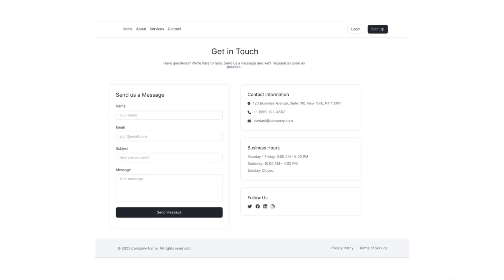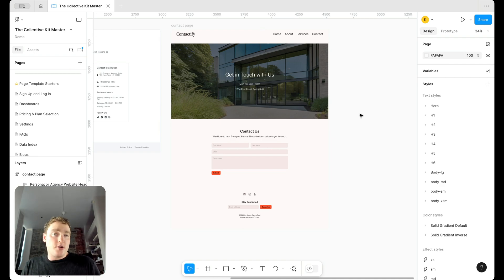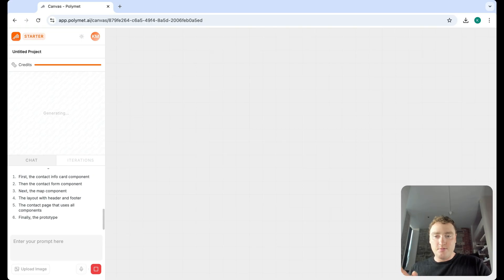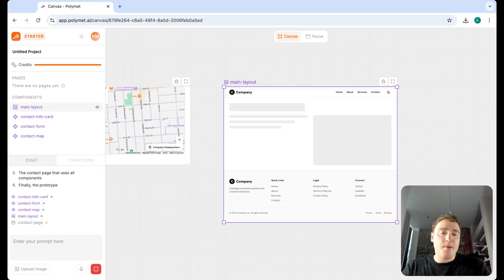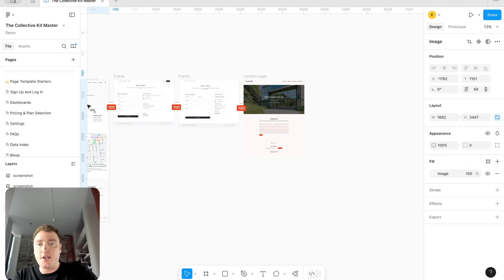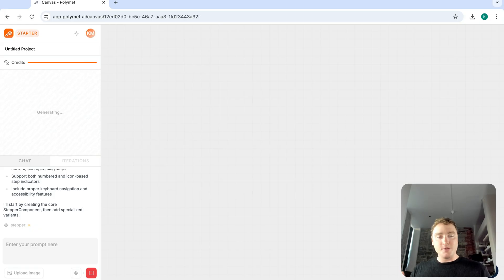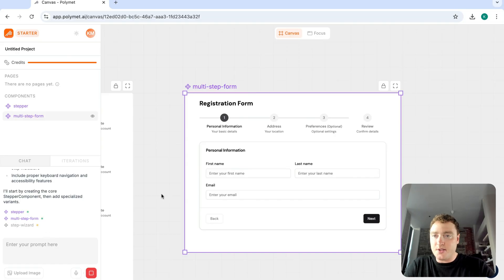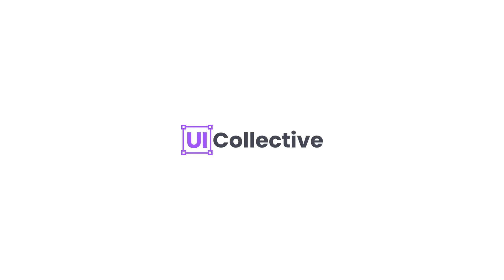I Tried the New “AI Design Tool” Everyone’s Talking About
Unlock the real power of the brand‑new AI design platform everyone’s buzzing about. In this deep‑dive review I stress‑test its UI/UX workflow, performance on a real page, and whether it can actually replace today’s top SaaS design stacks.

Whether you’re a freelance product designer, a startup founder looking to ship faster, or a SaaS PM chasing higher margins, this review shows how to leverage AI to boost productivity and revenue.

The AI Design Class is now included in the UIC Academy